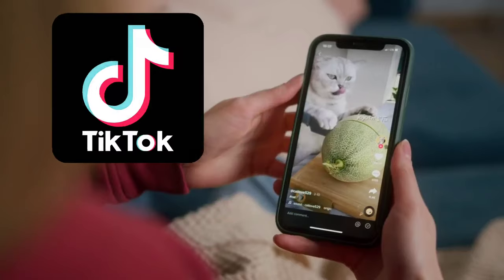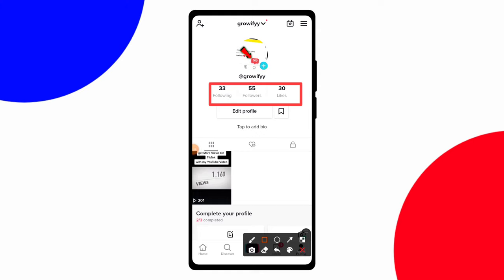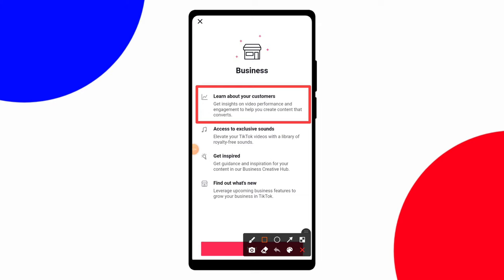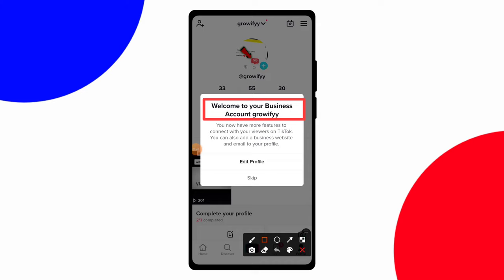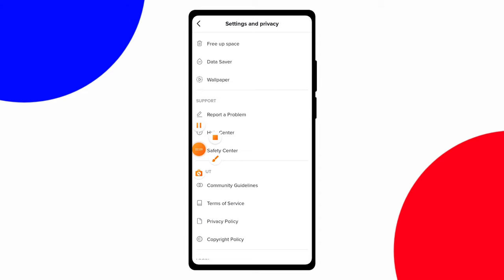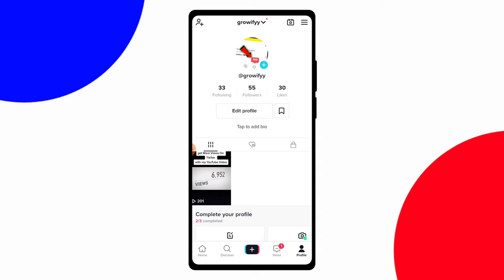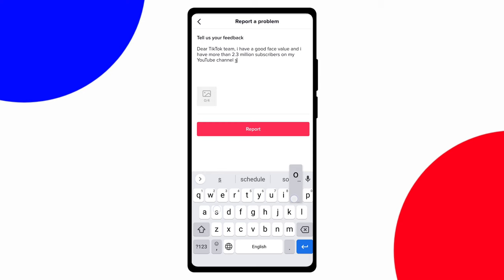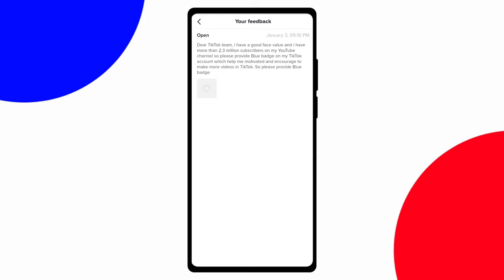How to Get Verified On TikTok | Getting BLUE BADGE on TikTok 2022 (100% working!)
How to Get Verified On TikTok Getting Verified On TikTok in 2022

In this video, I talk about how to get verified or Blue badge on TikTok account in 2022. Getting Verified on tiktok is a very common question asked regarding verification on tiktok. Hence, I will solved the problem that how to verify tiktok account fast.

Best Mics for Youtubers:-
Under 15$
Under 25$